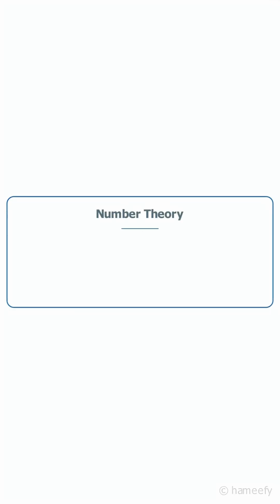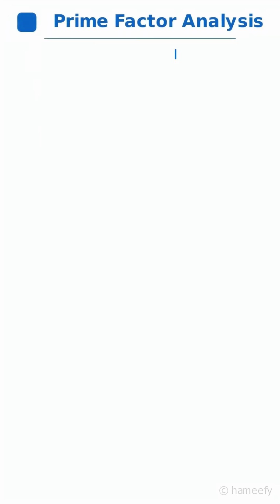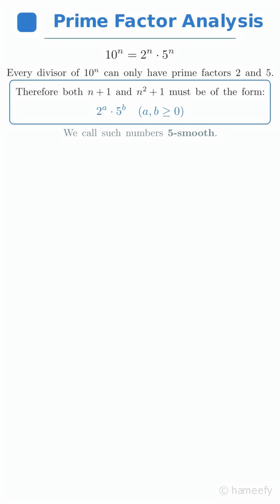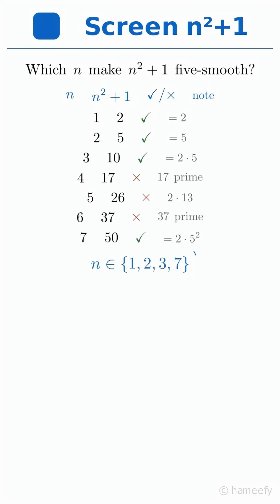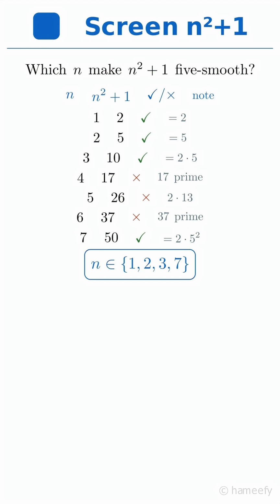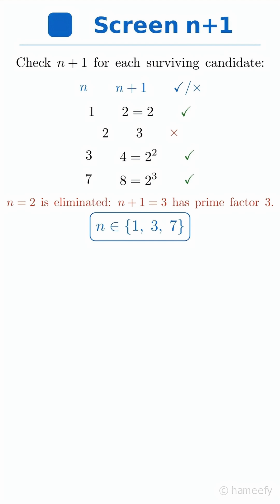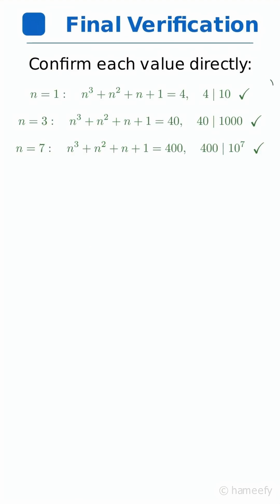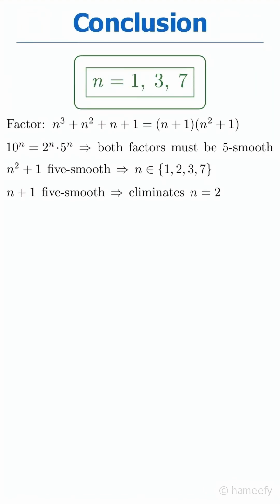Evaluate a logarithmic trigonometric integral